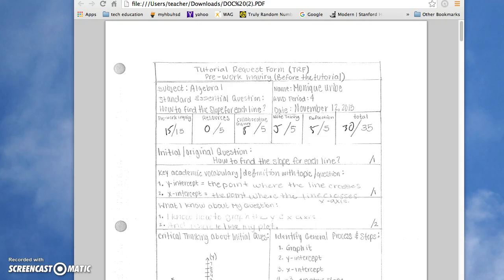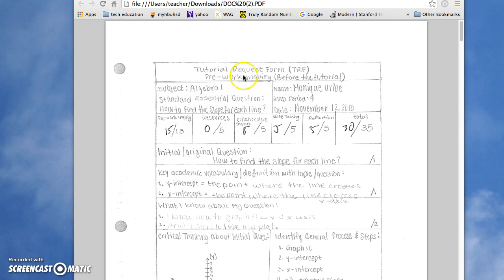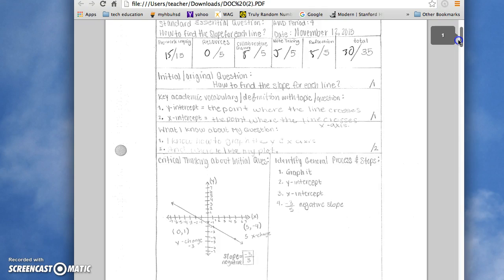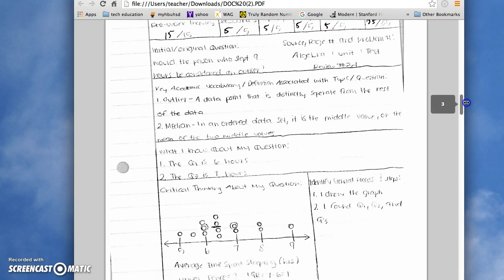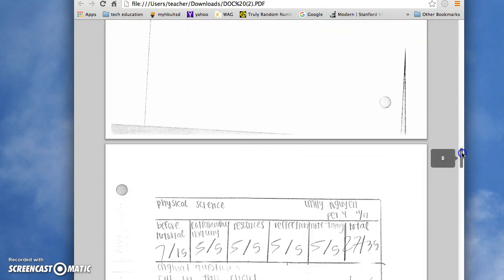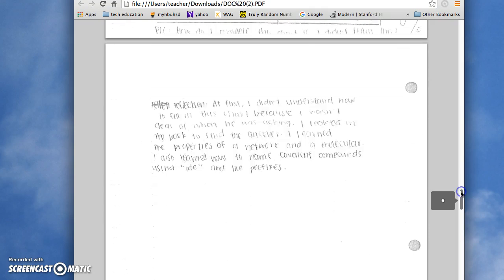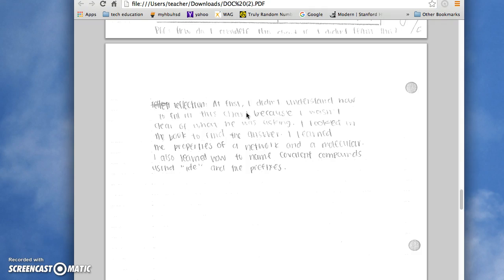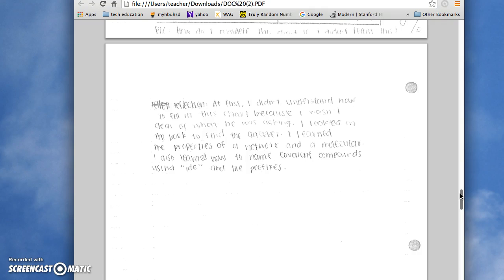9th grade TRF reflection